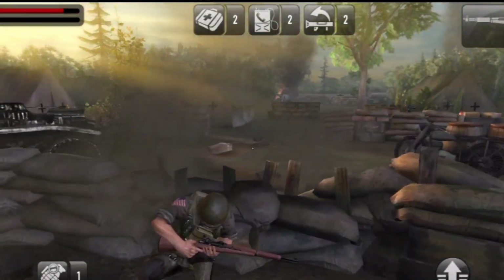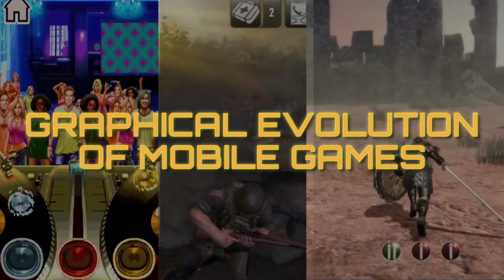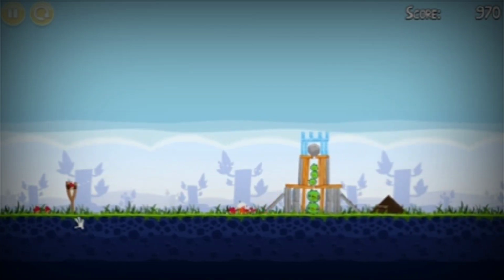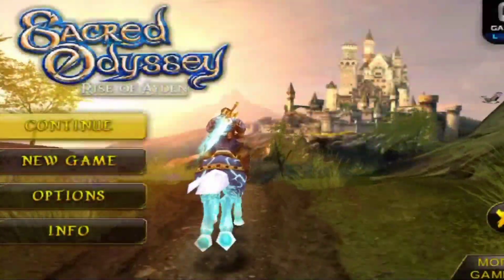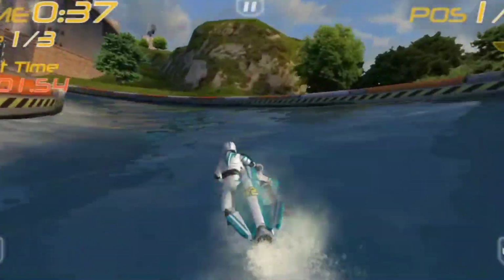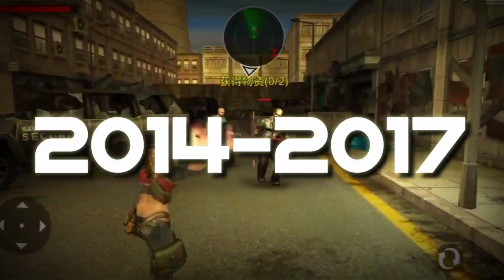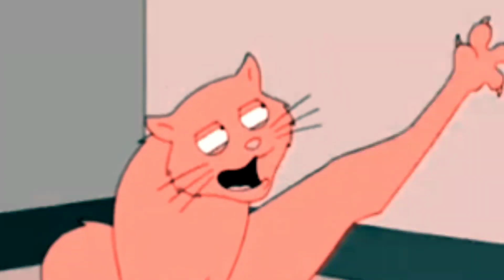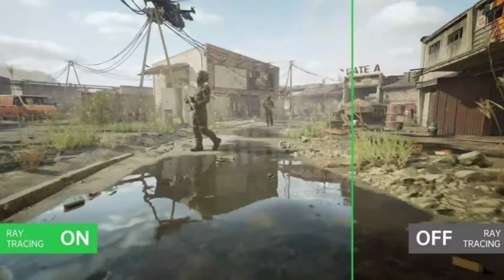GRAPHICAL EVOLUTION OF MOBILE GAMES (A MINI DOCUMENTARY)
A deep in depth history of the evolution of mobile gaming graphics. From it's inception back in the 90s to present, see what games mattered in those times and what aspects does it had for it to evolve in what it is today.